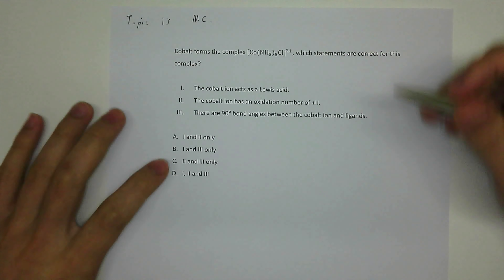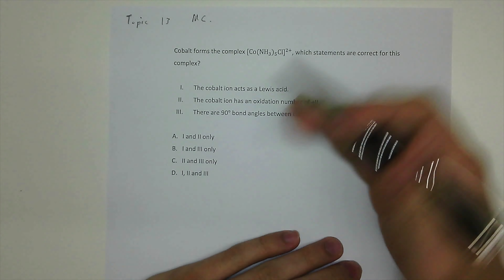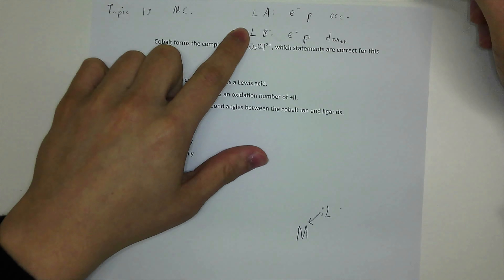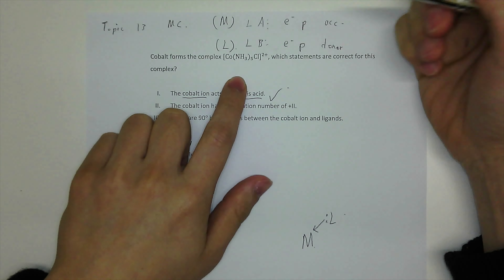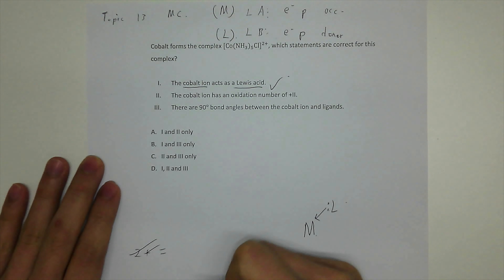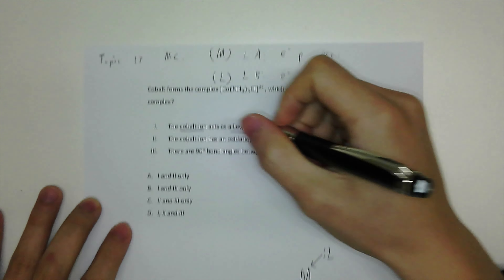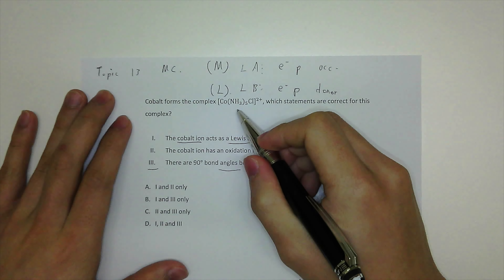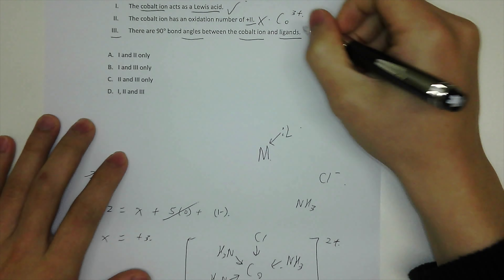IB Chem - Complex ion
Students’ understanding in this question:
1. Ligand is Lewis base, central metal ion is Lewis acid.
2. Sum of the charge of central metal ion and ligands equals to the charge of complex ion.

CM Square Learning Center is the leading IB tutorial center in Hong Kong. We offer individual lesson, group class and also online lesson (if you study aboard) to IB / IBMYP / IGCSE / GCSE students in Hong Kong.

to download the free IB materials.